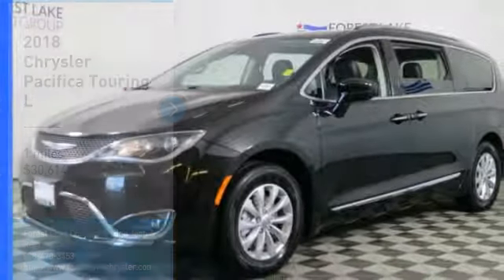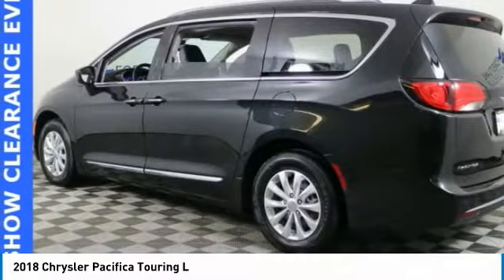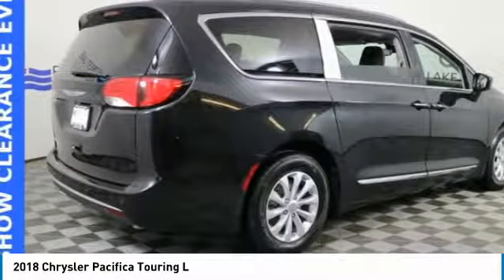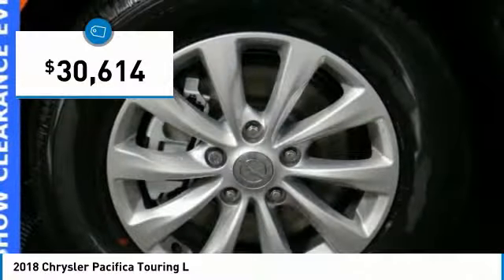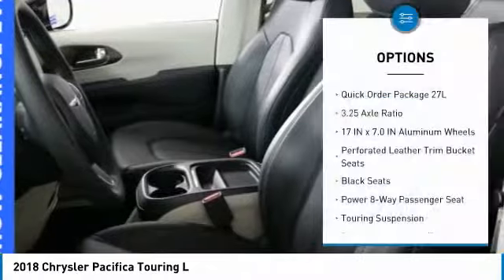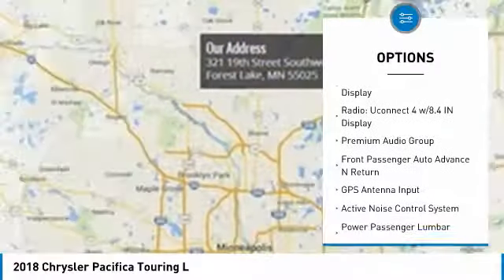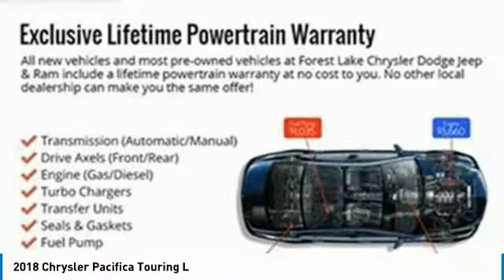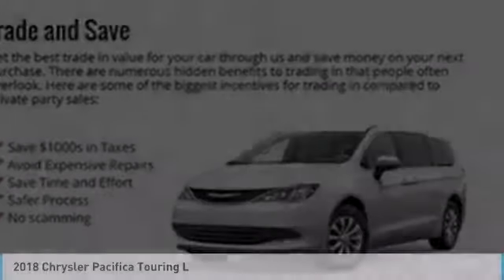2018 Chrysler Pacifica Forest Lake MN C18047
2018 Chrysler Pacifica Touring L

LIFETIME POWERTRAIN WARRANTY INCLUDED!* $1,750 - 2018 Retail Consumer Cash 74CJ1. Exp. 04/02/2018, $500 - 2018 Retail Bonus Cash DECJA1. Exp. 04/02/2018